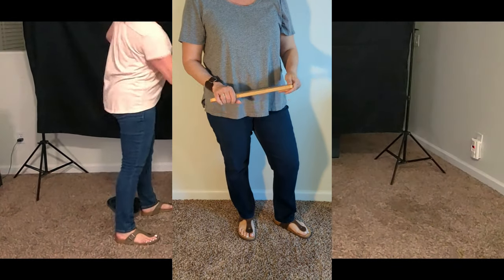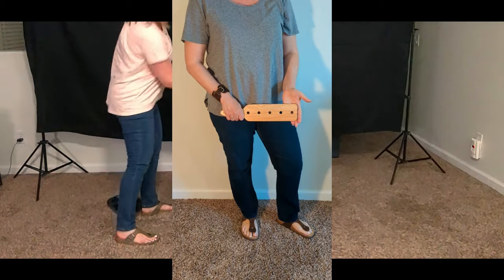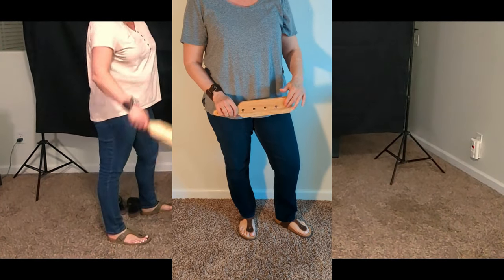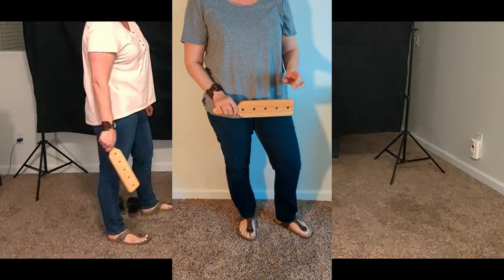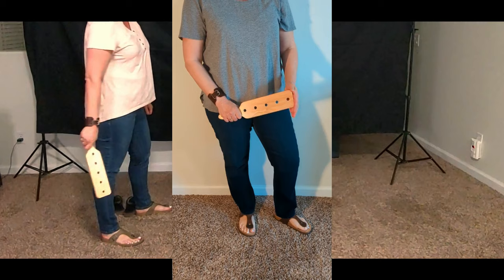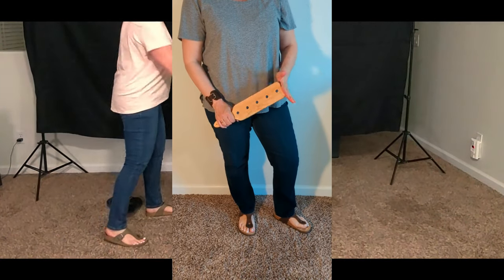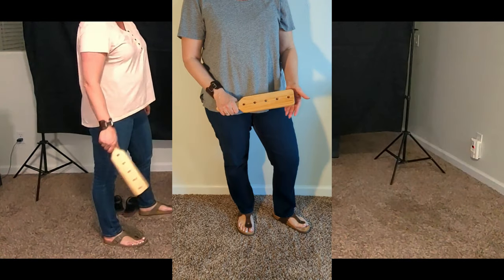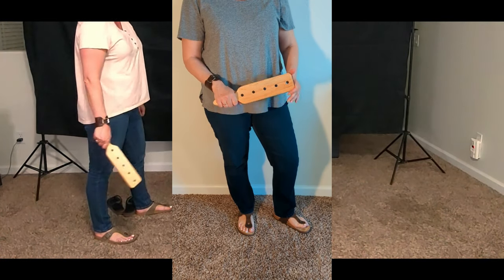Paddle with Holes Product Video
A short little video showing (and listening to), the Wicked Queens favorite spanking paddle. Now available and on sale, on our site!